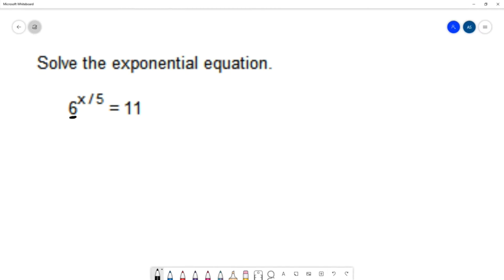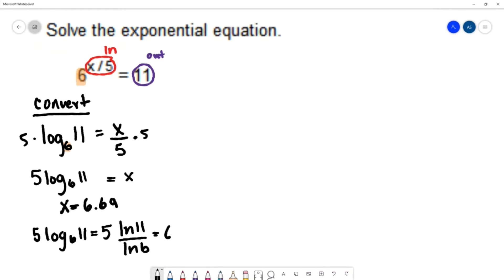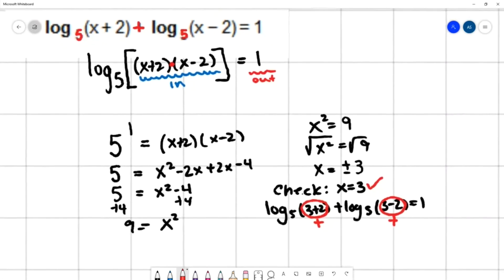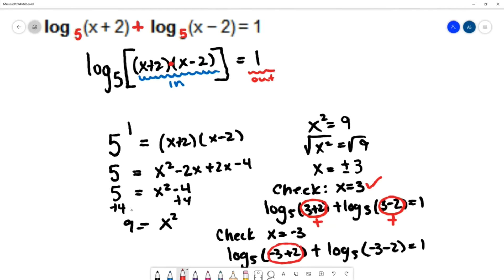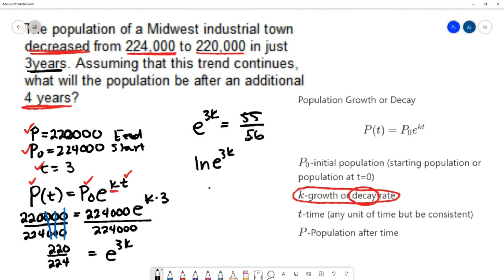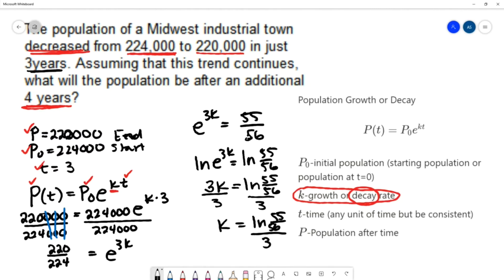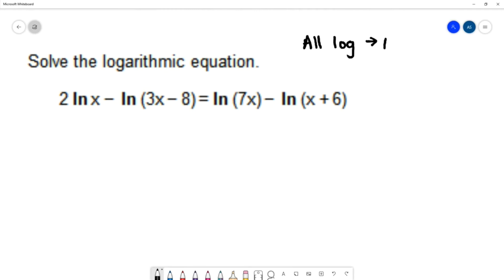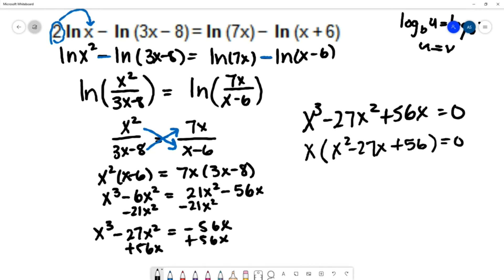College Algebra MAC1105 Final Exam Q&A 8/4/2022 11am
College Algebra Final Exam 11am Q&A 8/4/22
0:00 5.4.2 Exponential equation two ways
7:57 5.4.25 Solve the Logarithmic Equation by converting to an exponential
15:08 5.5.9 Population declines from one amount to another.  Find population after additional time
27:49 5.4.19 Solve the Logarithmic Equation with the property of equality